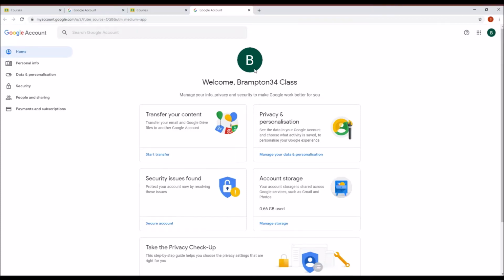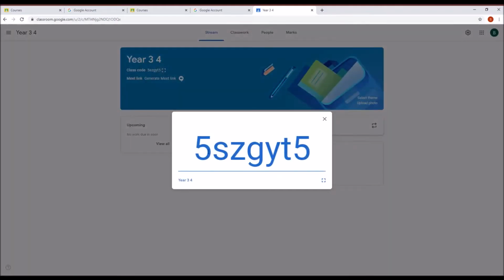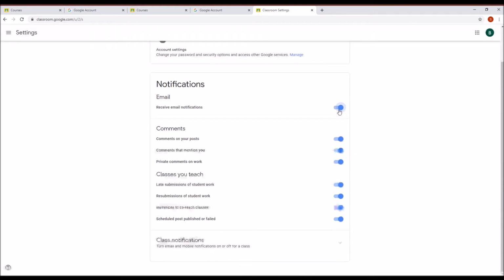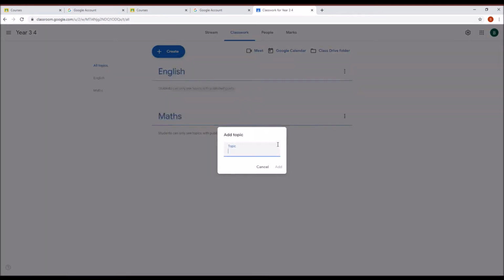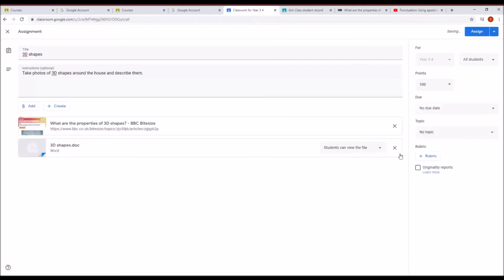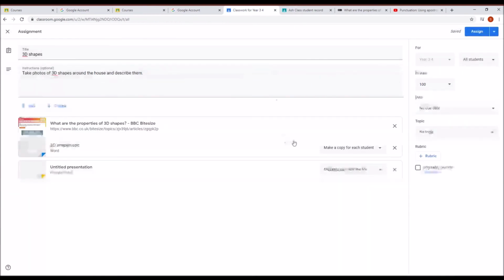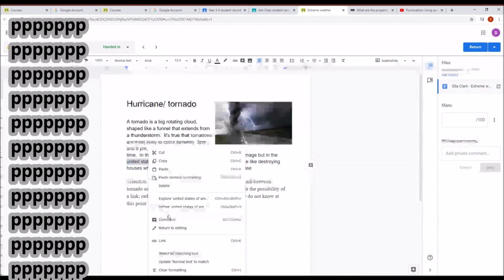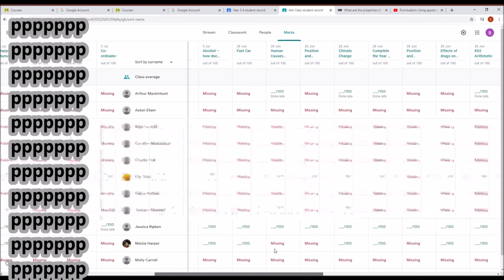Google Classroom for staff